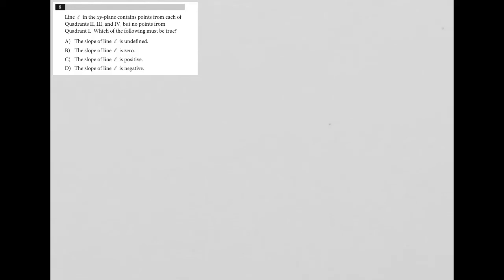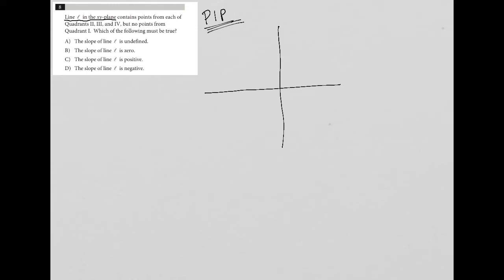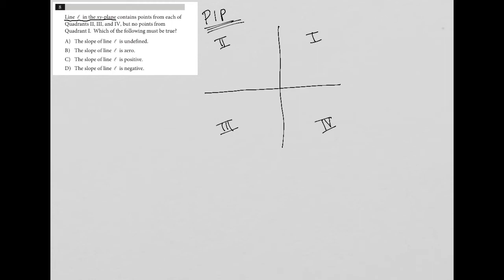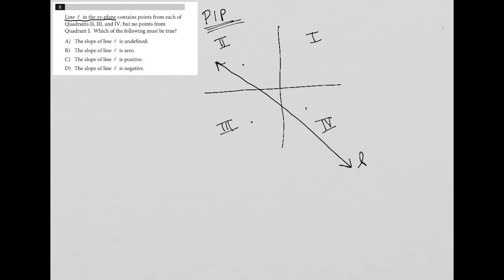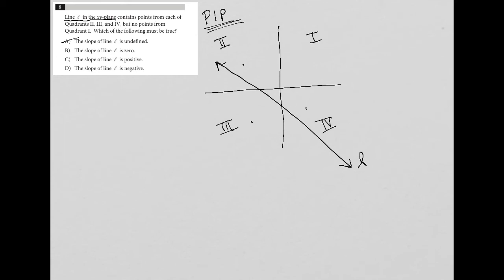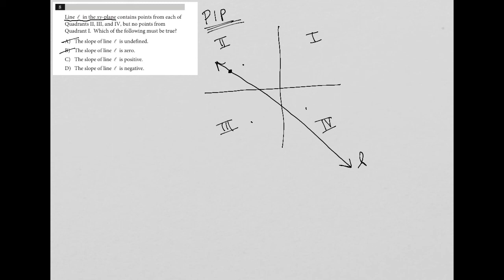Line l in the xy-plane contains points from each of Quadrants II, III, and IV, but no points from...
Official SAT Test 4, Section 4, Question 8:

Line l in the xy-plane contains points from each of Quadrants II, III, and IV, but no points from Quadrant I.  Which of the following must be true?